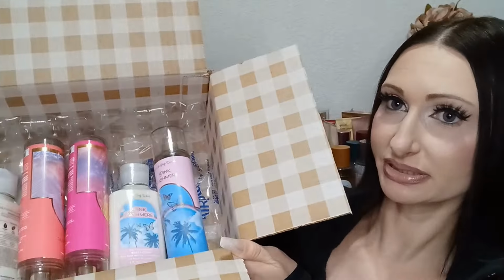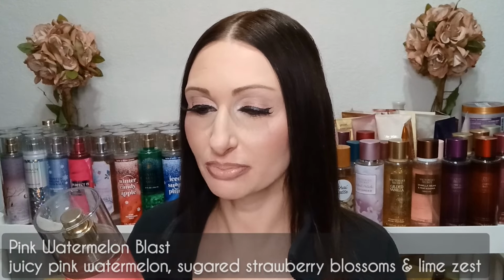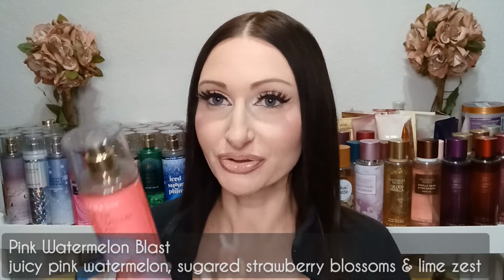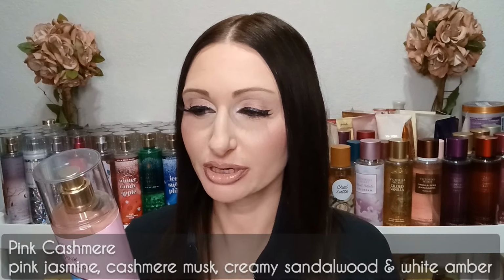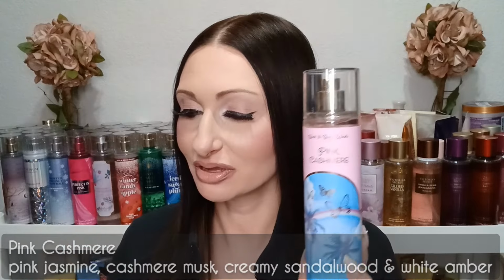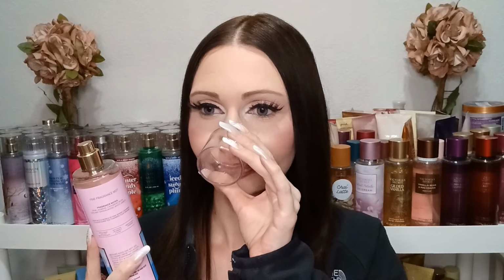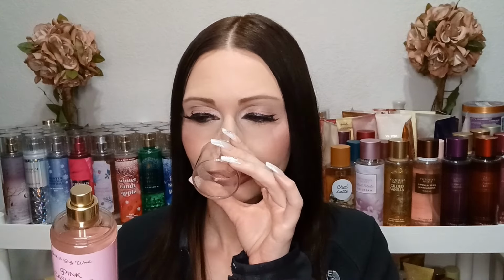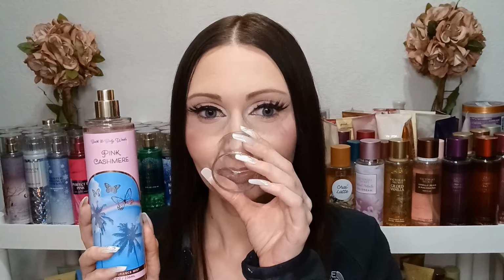It's PINKMAS!!🎀🩷 | Bodycare Day Haul👉🛍 | Pink Cashmere, Pink Watermelon Blast+ | Bath & Body Works